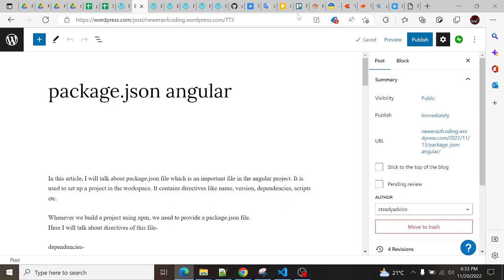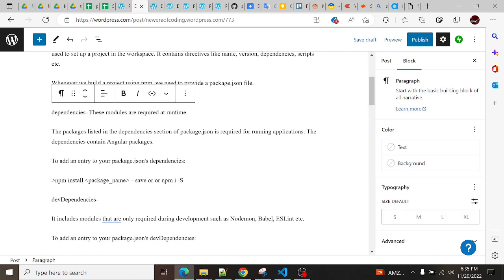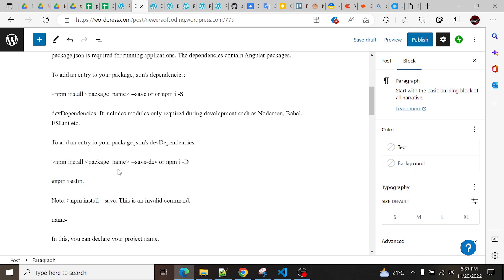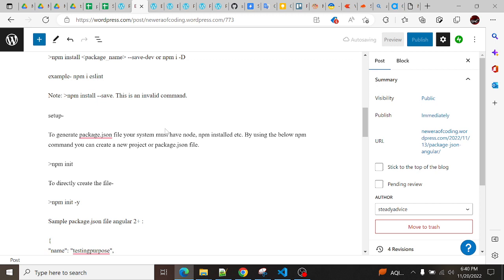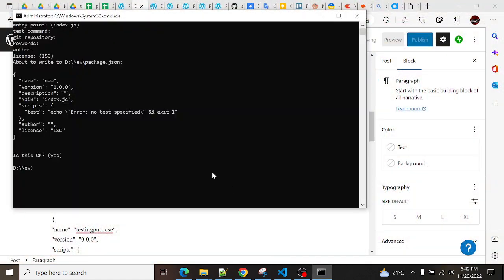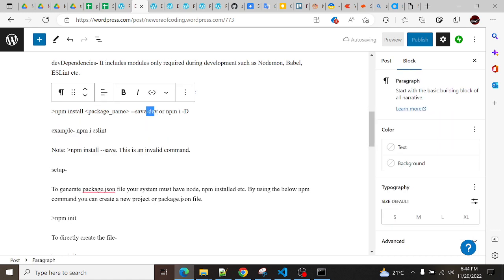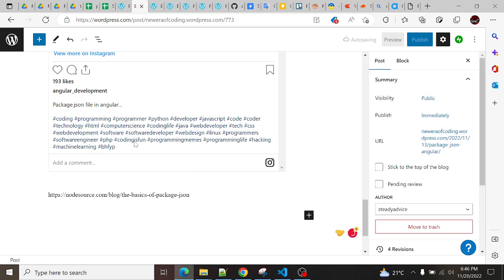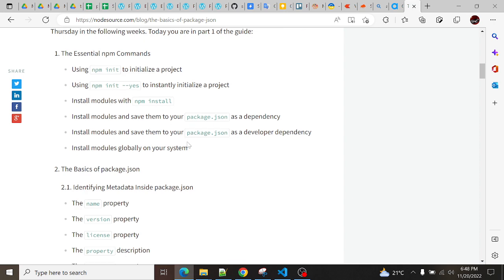Package json file in angular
In this video, we dive deep into the package JSON file in Angular.